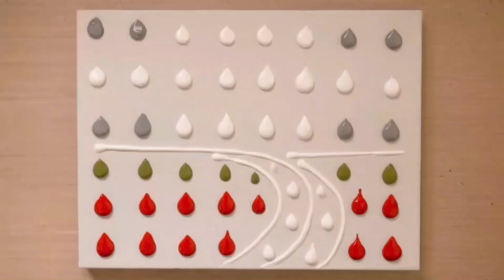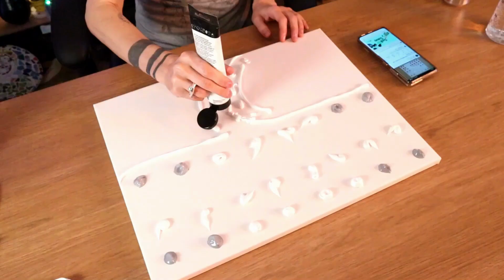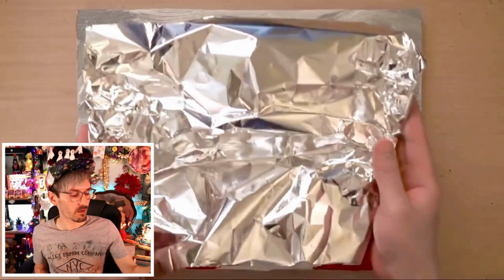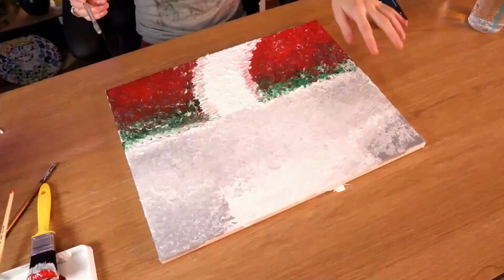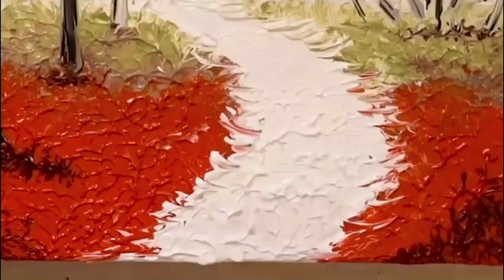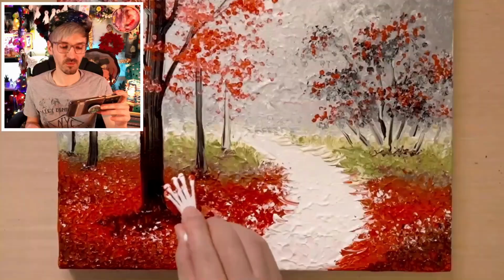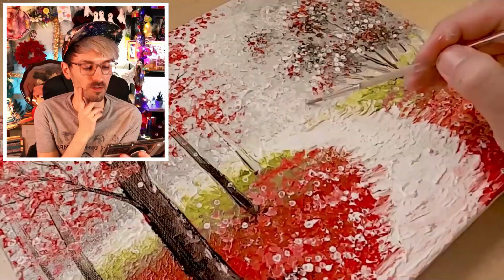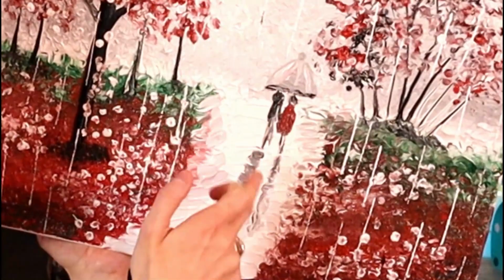Recreating A Viral YouTube Painting Video From Jay Lee Painting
In today's video I'm recreating a viral YouTube painting video from the YouTube channel Jay Lee Painting. Now this viral YouTube painting video has over 140 million views, which is insane!! And I was quite apprehensive about attempting this viral painting for Jay Lee Painting, as it is includes a bunch of painting techniques I've never tried before, and the painting itself is something I don't often paint. However Jay Lee's painting demonstration was incredibly thorough and very easy to follow, and I understand why it went viral and has so many views on YouTube! I was over the moon with my version of the original painting, and I think I successfully recreated this viral painting! But let me know what your thoughts were on my version of Jay Lee's viral painting video, and if you have any other painting video suggestions you'd like to see, then feel free to leave your suggestions in the comments below!